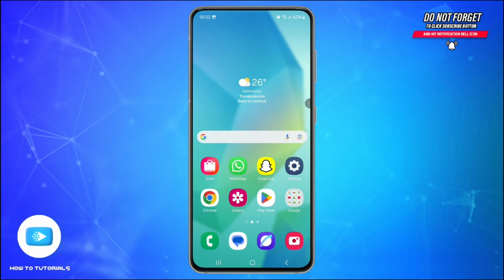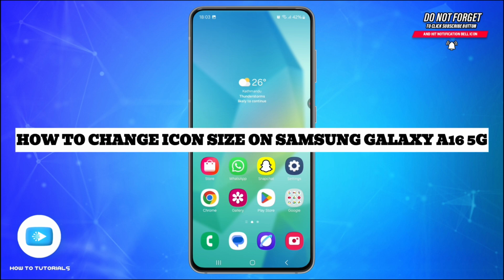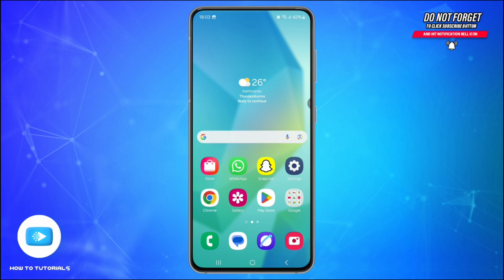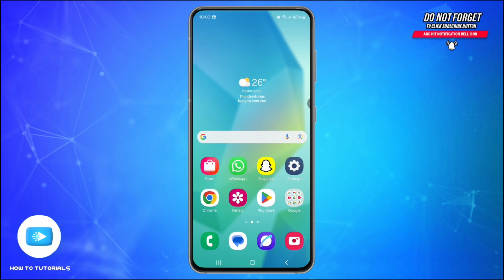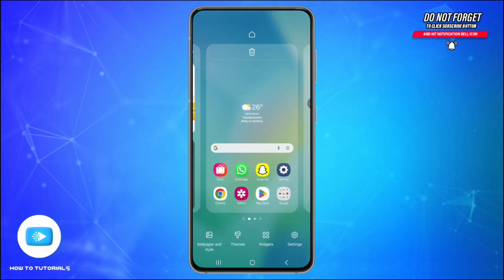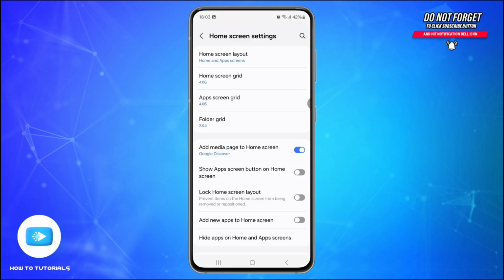How To Change Icon Size On Samsung Galaxy A16 5G | Guide To Resize Your Icon On Screen 2025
"How To Change Icon Size On Samsung Galaxy A16 5G | Guide To Resize Your Icon On Screen 2025" - A Video Guide by How To Tutorials.

Icons too big or too small for you? You can change the Icon Size with ease on your Samsung Galaxy A16 5G.  The video will guide you to step-by-step way to resize icon size as per your preference.